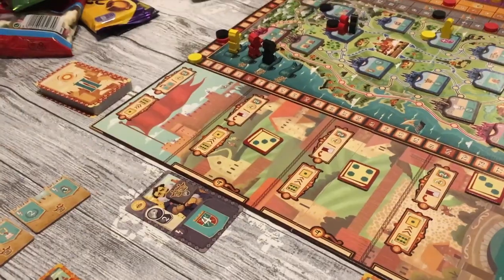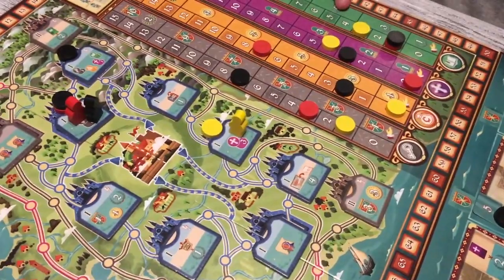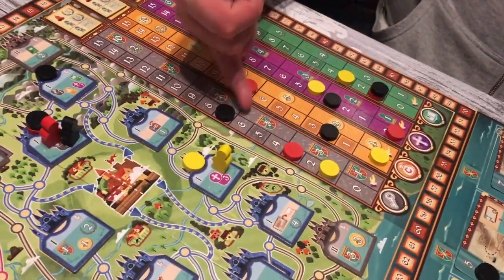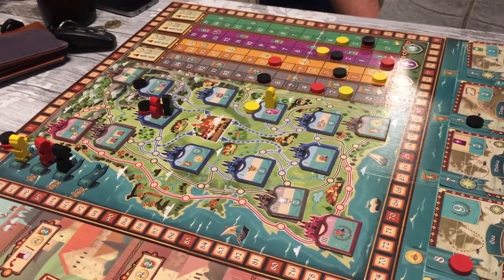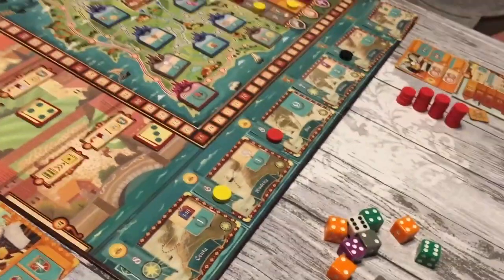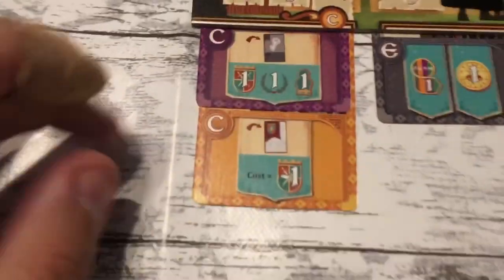1st Play - Coimbra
We take names and draft dice in Coimbra from Eggertspiele!